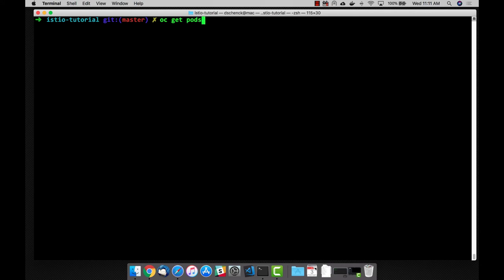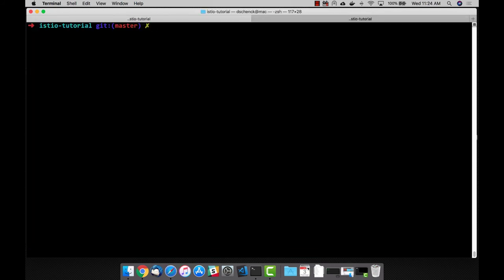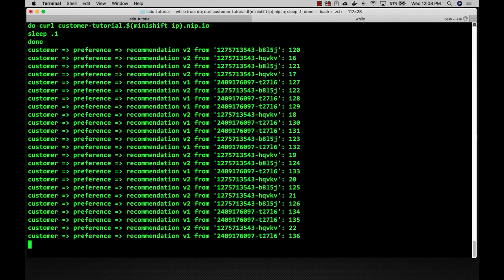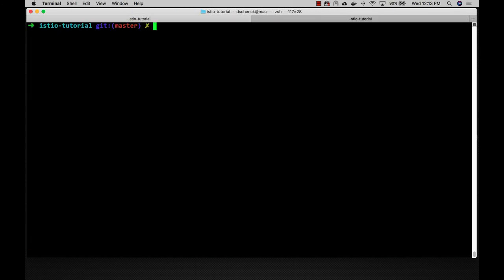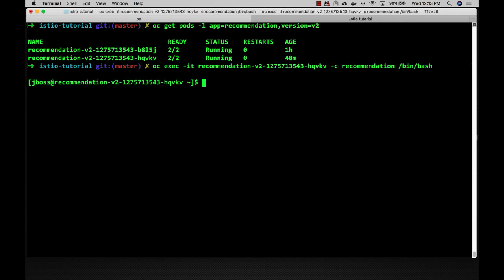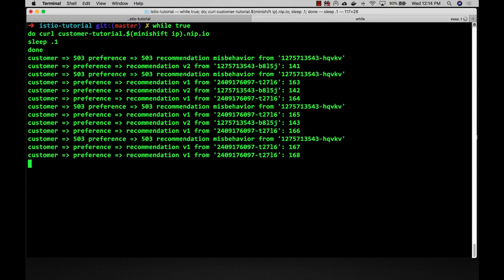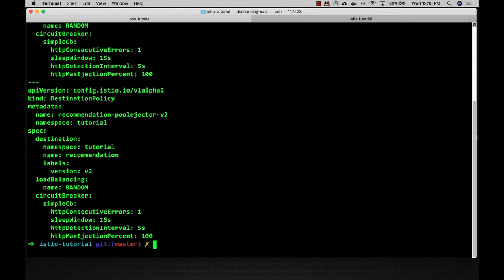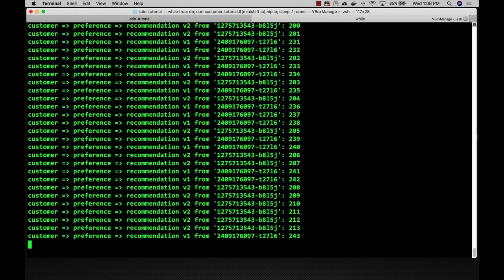Red Hat Developer Istio Video Series: Number 2 - Istio Pool Ejection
This tutorial demonstrates how Istio Pool Ejection enables you to remove under- or non-performing pods from your kubernetes-based system.

[Note: Yes, I know I hammer on the 'return' key much too hard. I'm working on that.]